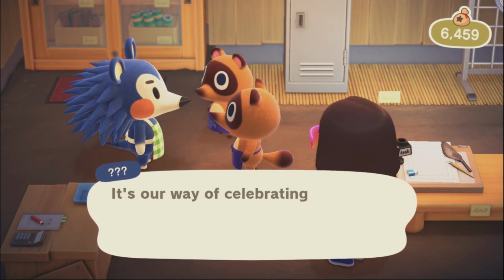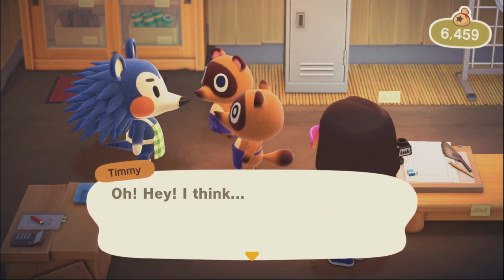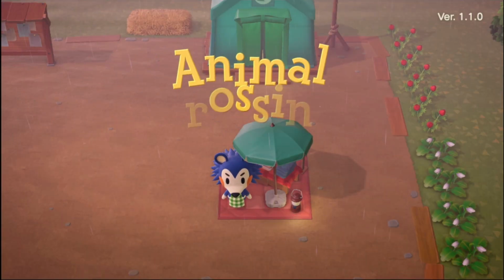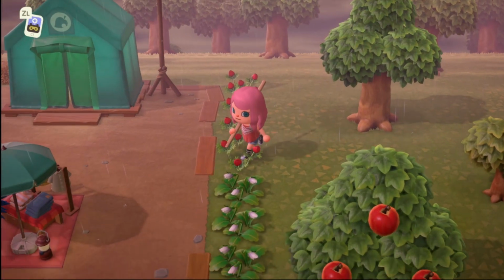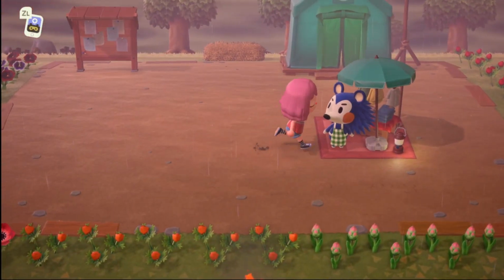How To Unlock Mabel In Animal Crossing New Horizons!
A quick and easy tutorial on how to unlock Mabel In Animal Crossing New Horizons!

💕 I'm so glad you joined me today! 🥰 If you're new to the channel, then welcome to the Kawaii's! ~ ♥

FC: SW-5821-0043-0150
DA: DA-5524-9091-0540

OMIGOSH You really read the whole description?? 😲 Thank you so much for your kindness and support, it means the world to me! 😍 I am beyond grateful you clicked into todays video and spent some of your time with me today 🥰 Thank you so much, I love you and appreciate you so much!! Have an amazing day ~ ♥